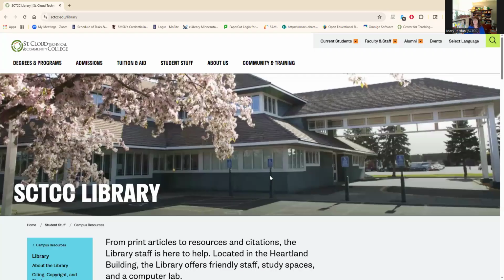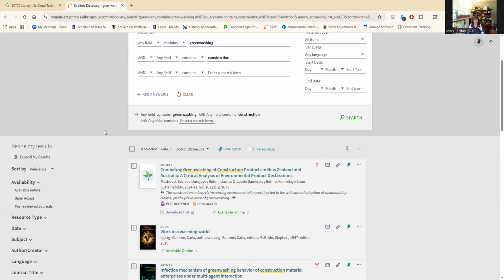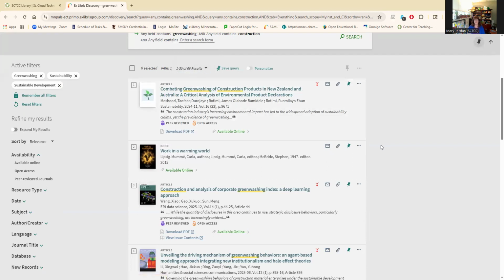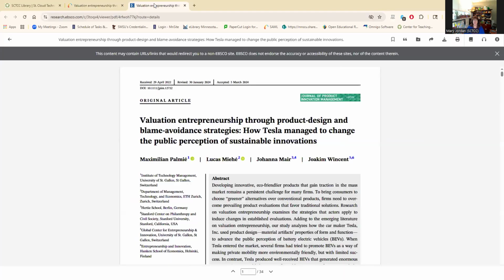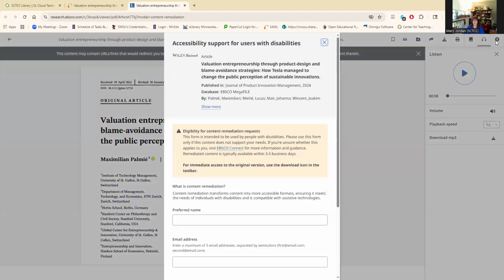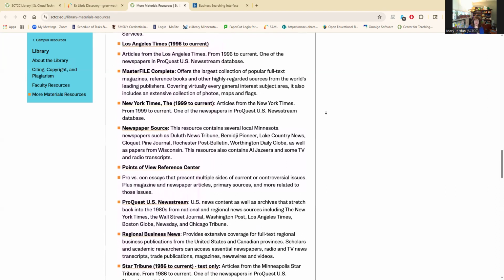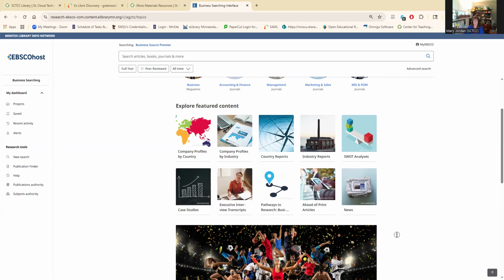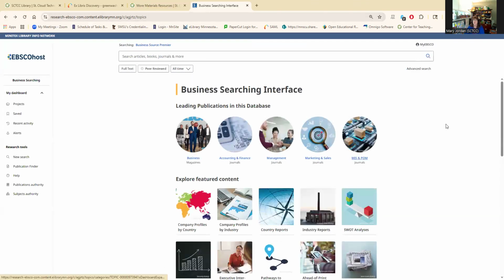Business database research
Check out some information about doing good research in databases, then we focus on some business specific resources. If you want to look at just the business resources, skip ahead to 17:35.